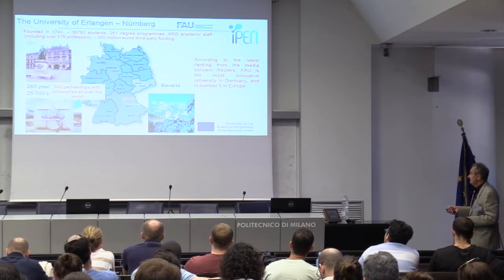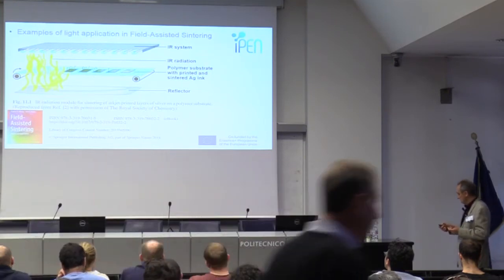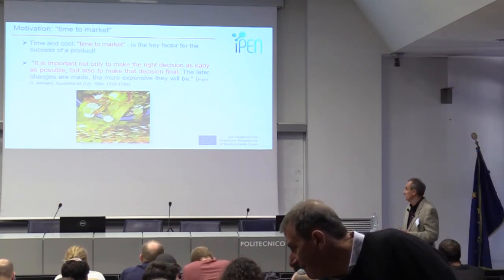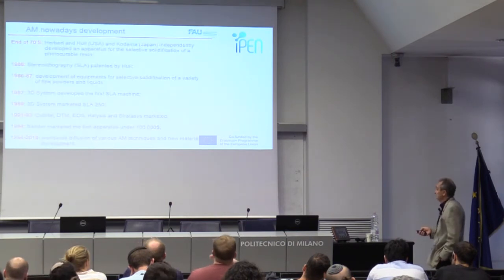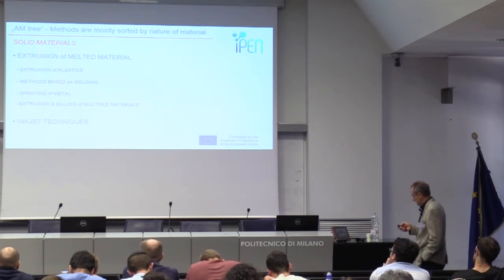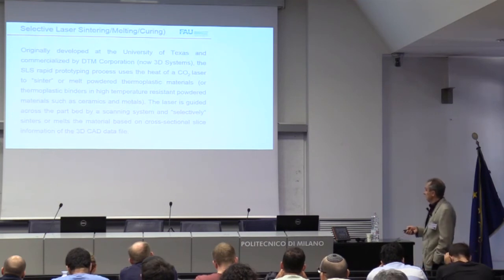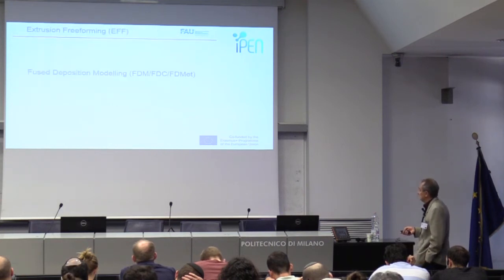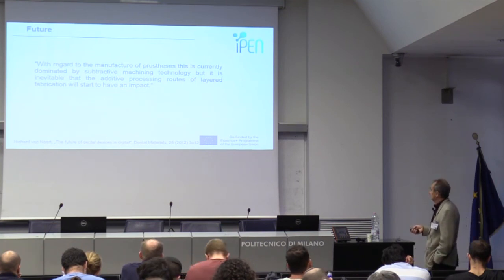M Batentschuk Photonic Sintering in Semiconductors additive manufacturing technology